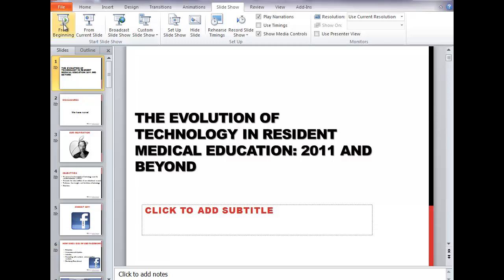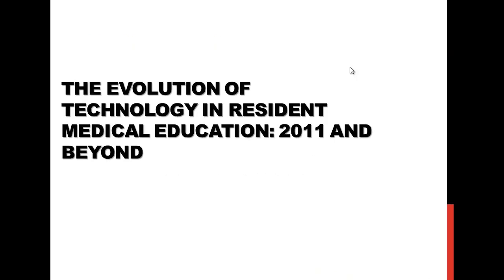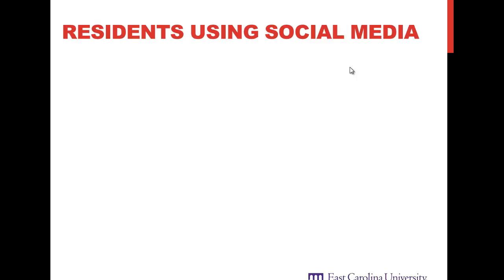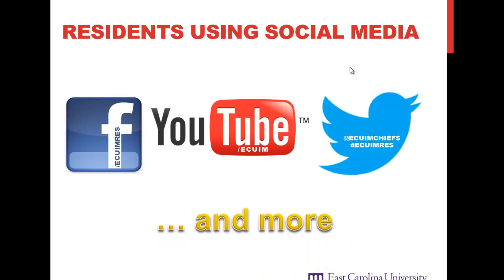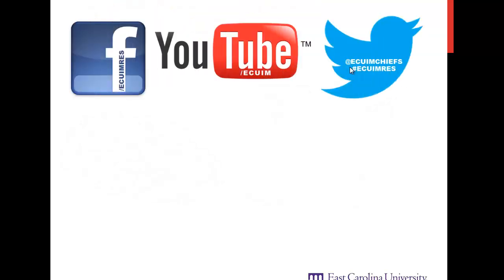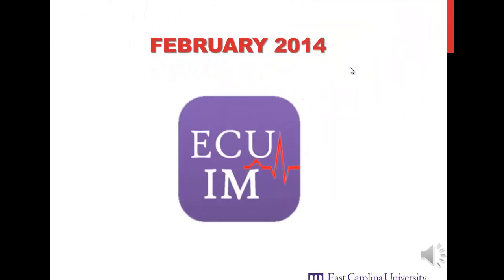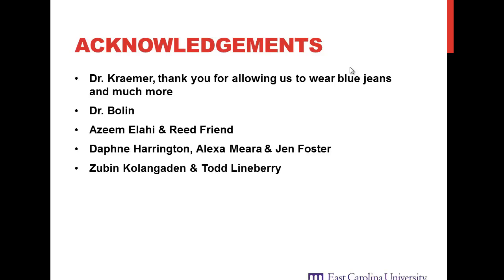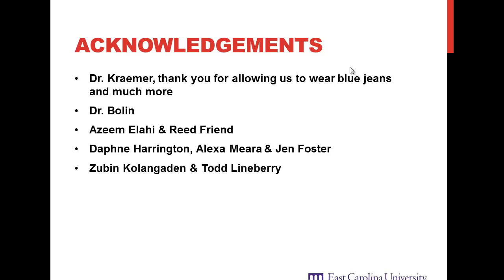The Evolution of Technology in Resident Medical Education: 2011 and Beyond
Drs. Patwardhan and Coore 2013-14 co chief residents give Grand Rounds detailing the evolution and use of techonolgy for resident medical education at ECU Internal Medicine Residency.